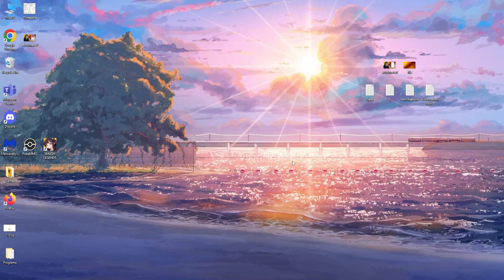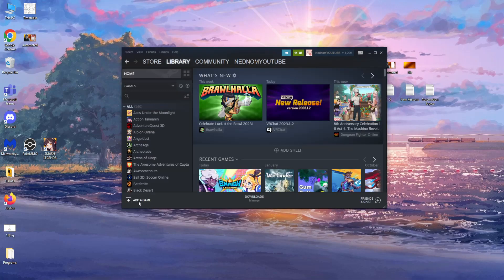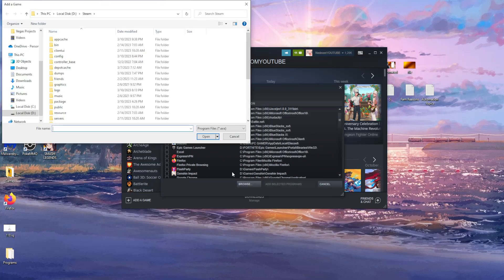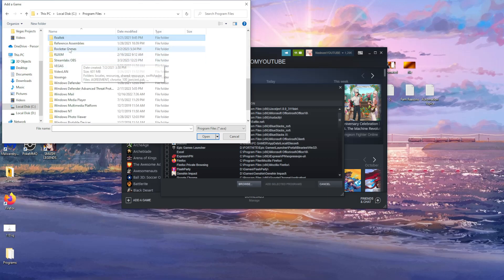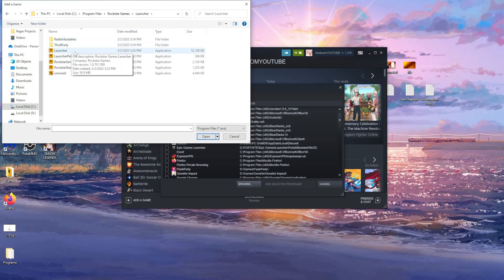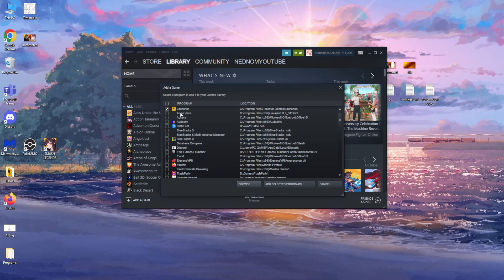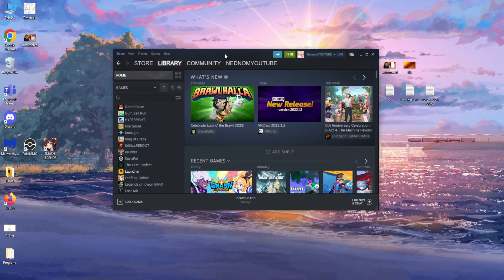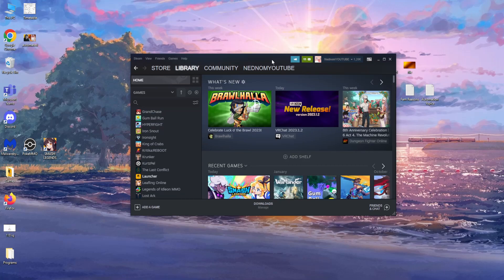How To Connect Steam To Rockstar Games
In this video I show you the only way of connecting steam to rockstar games. If you need to link rockstar social to your steam account then follow this tutorial.